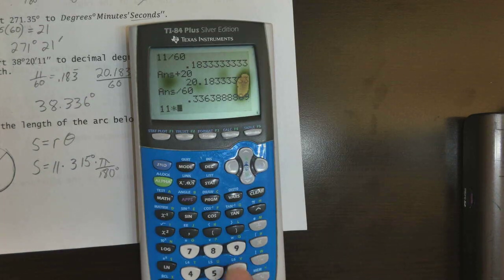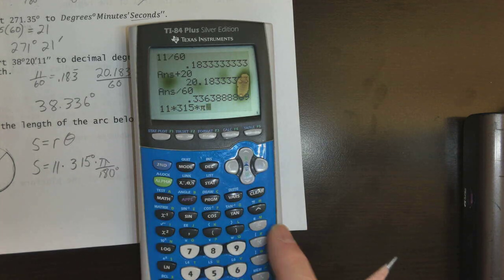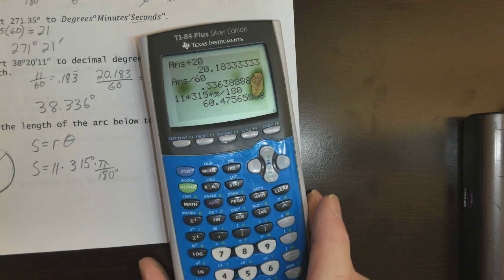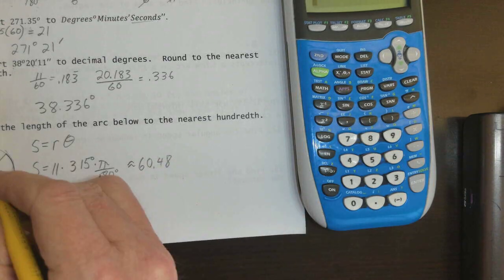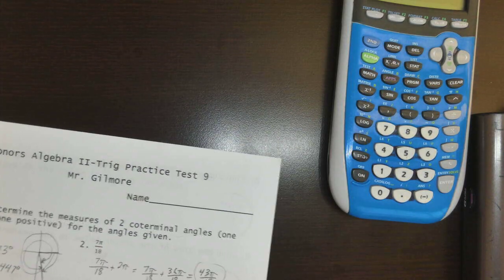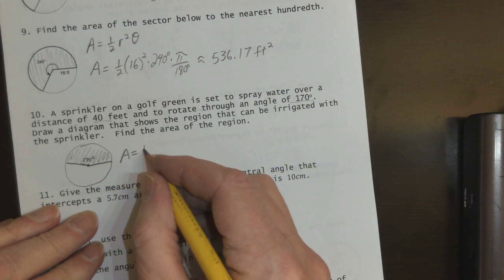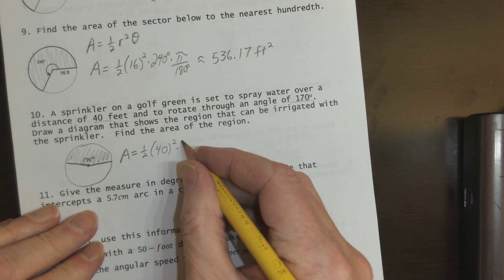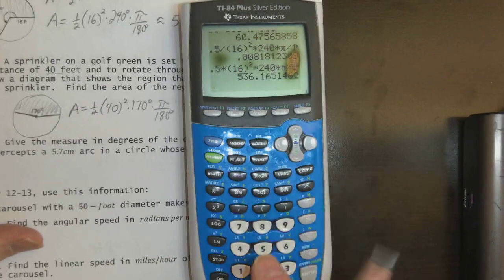HA2T Practice Test 9 (Jan 2024)